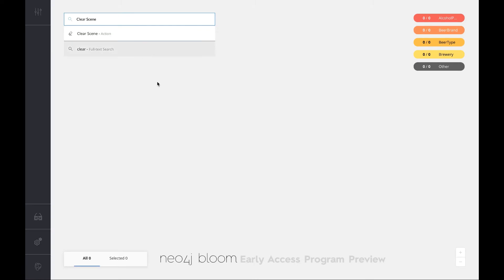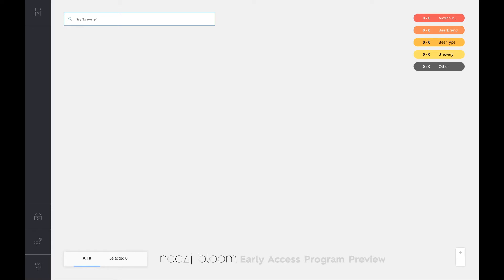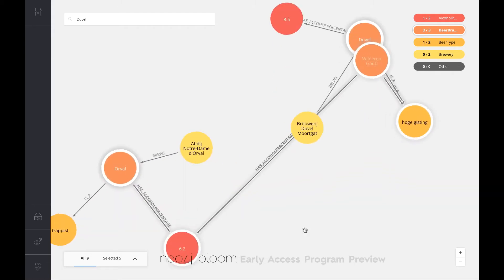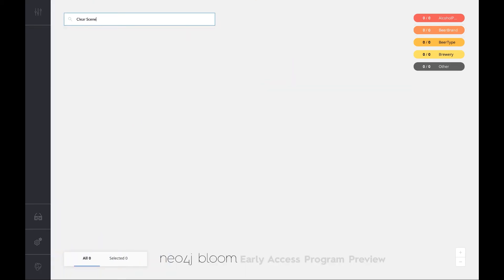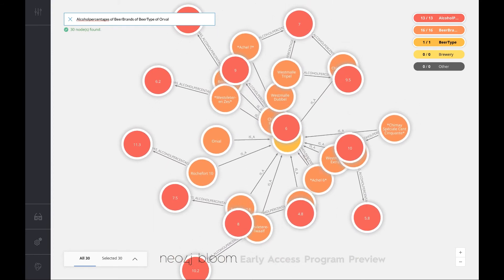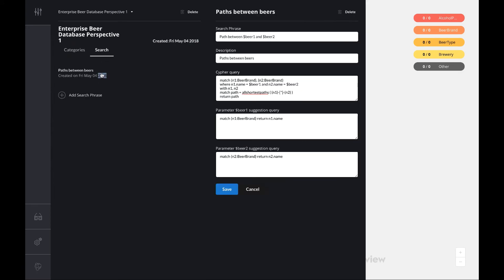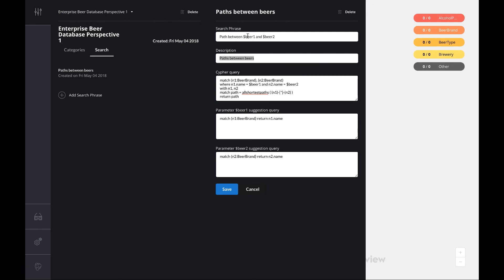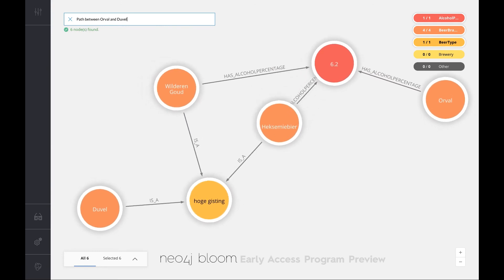Neo4j Bloom for Visualization - Pre-release Demo of Beer Graph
Rik Van Bruggen, VP at Neo4j, introduces you to Neo4j Bloom - a pre-release app to do graph visualization for discovery, navigation and editing.  His demo uses the beer graph, showing natural language searching, additive exploration, full-text search, custom search phrases + perspectives, and more.